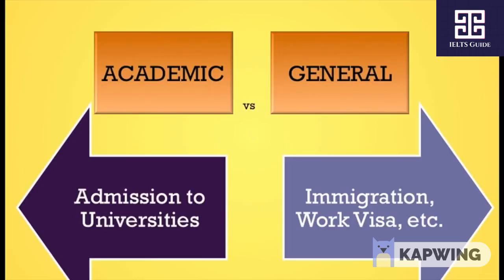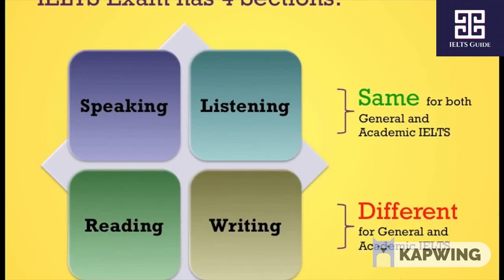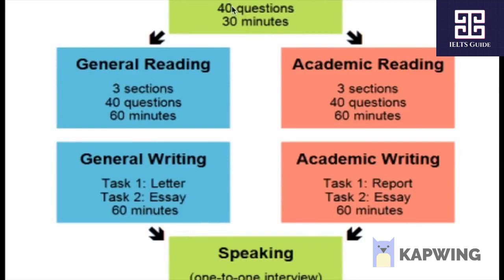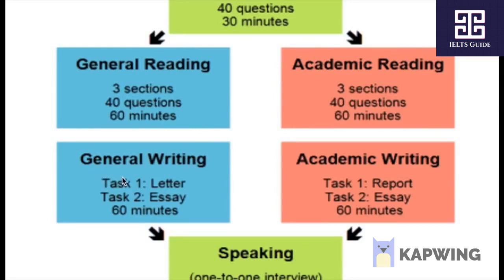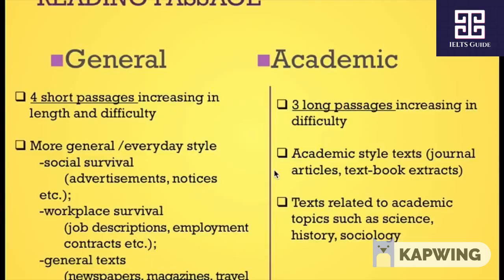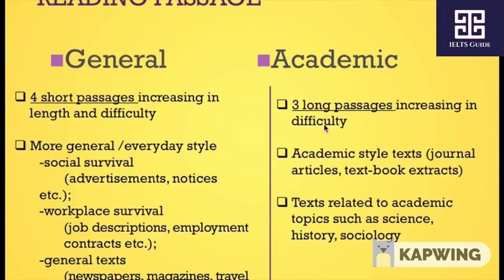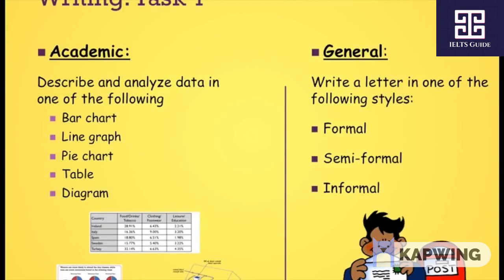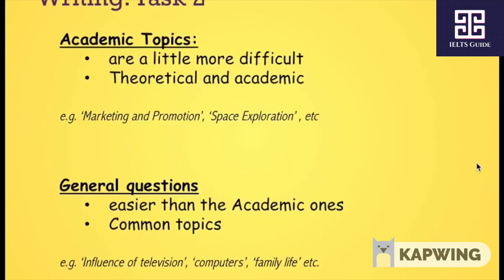IELTS Academic and General Test, how both are different from each other?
What is the difference between IELTS General and IELTS Academic?